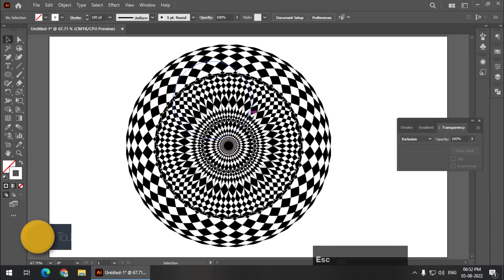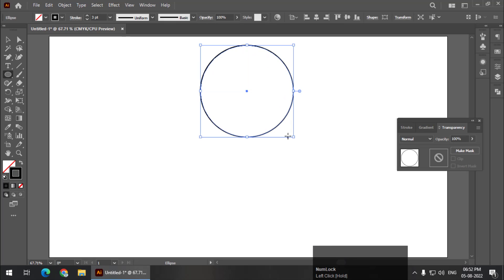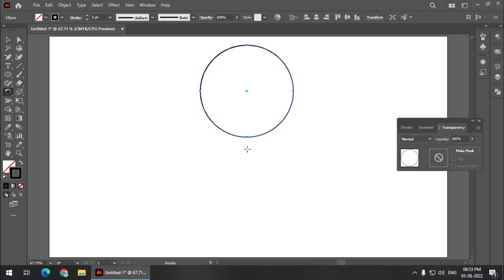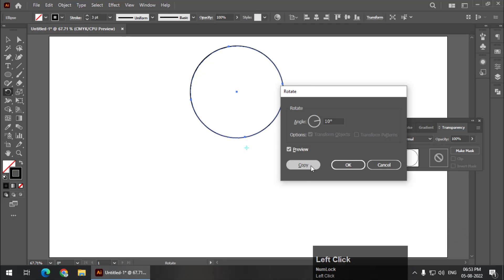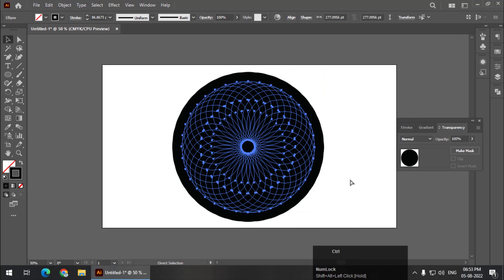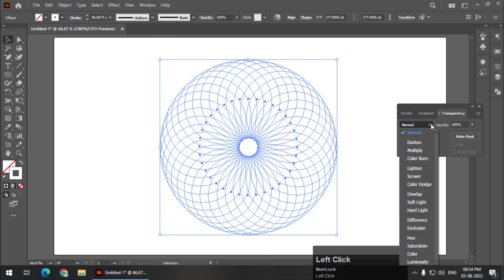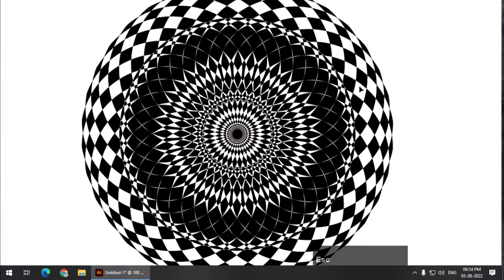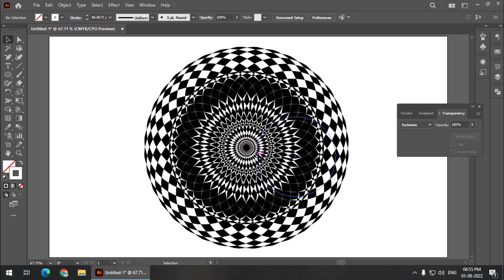Create Optical Illusion in Adobe Illustrator (Super Easy)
In this video we're going to create an optical illusion using a very simple trick. It's very fun to create these kinds of designs so do try it out.